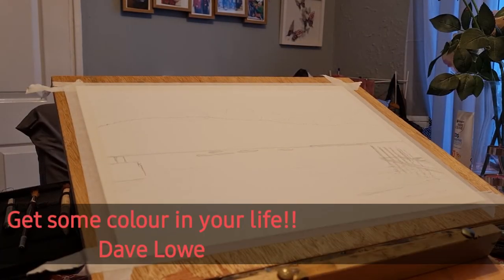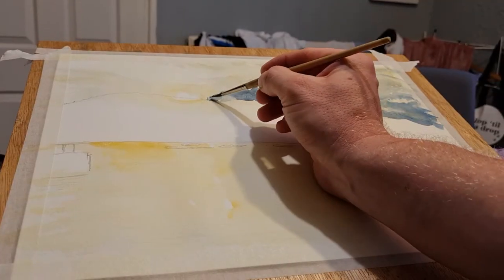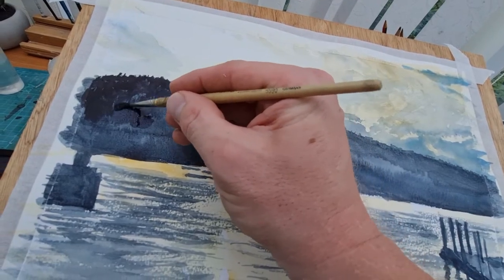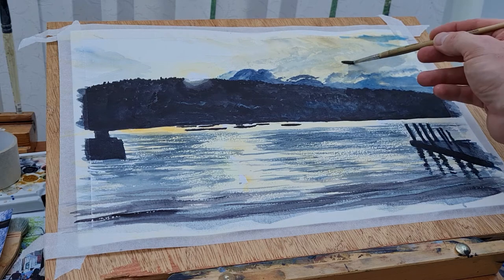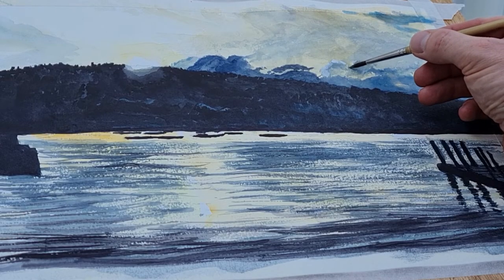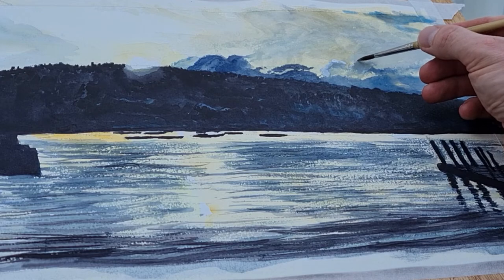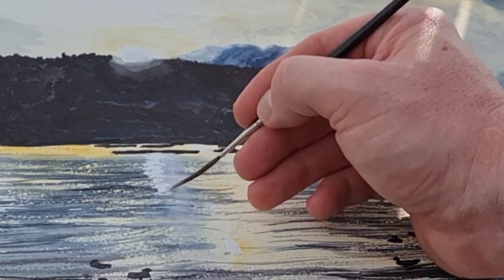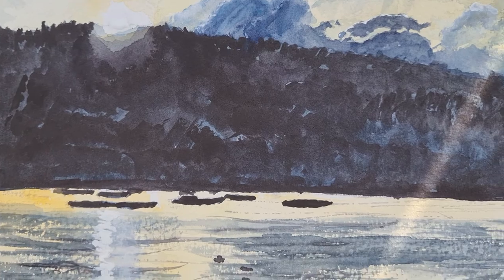Sunset on Bowness in watercolours!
I just wanted to try something a bit different and also out of my comfort zone in watercolours! sunsets I think are a very challenging subject to paint, for me anyways but I do love thee rich colours and dark silhouettes created by the sunlight on an evening sunset! I know a lot of artists don't like to use white opaque paint but I do use some for the finishing touches!

 The scene is of lake windermere in Bowness in the lake district, size 11x15 inches on Bockingford cold pressed paper and using my Jacksons watercolours, mostly neutral tint and lemon yellow . Hope you enjoyed this video if so please give it a like 👍
bowness on windermere
Landscape in watercolours
Painting watercolours
Watercolour sunset tutorial